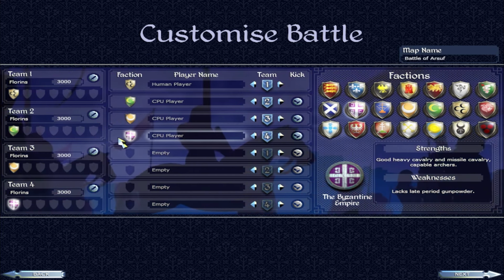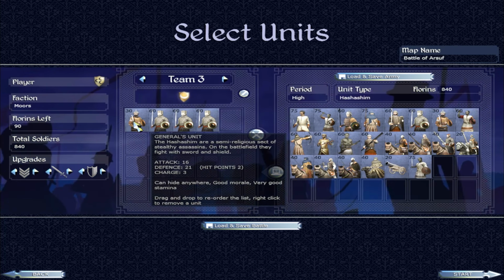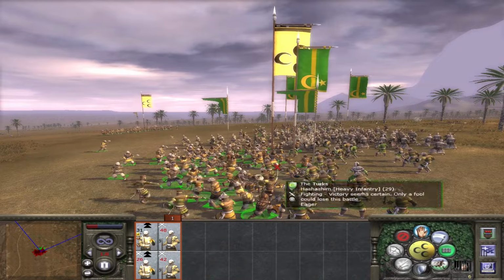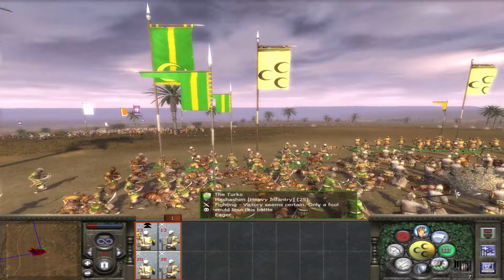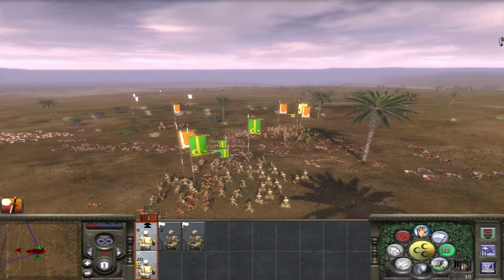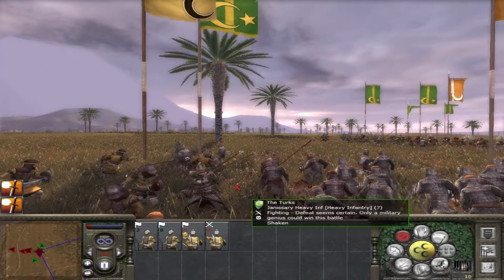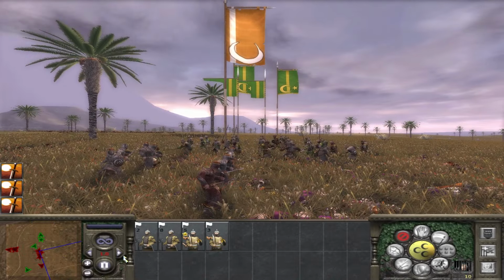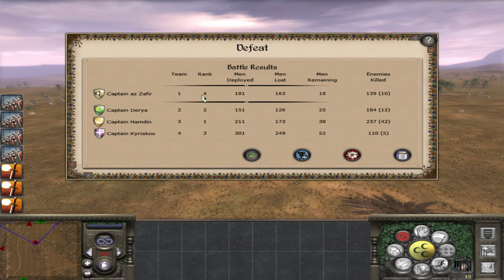A.I. Infantry Only | Byzantines vs Turks vs Egypt vs Moors | Battle Royale | Medieval II Total War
The Middle-Eastern & Byzantine factions: Byzantines, Turks,  Egypt and the Moors face off with Late Era infantry in this Battle Royale on the battlefield. Who will emerge victorious?

Hitler Reacts to The Mongol Invasion - A Meme video in Honour of Medieval II Total War

Fixing The Diplomacy Bug - Why Everybody Hates You in Medieval II Total War [Vanilla] - Game Guides
Fixing the Passive AI Bug - Why Ai armies fail against Rebel Cities | Medieval II Total War
Diplomacy - Why Everyone Hates you (and how to fix it) | Medieval II Total War | Game Guides
Fixing Pikes in Medieval II Total War - Pikes are Perfectly Balanced & need no exploiting at all!

Unlocking The Rebels, Saxons and Normans in Custom Battle - Medieval II TW [How to Game Guides]